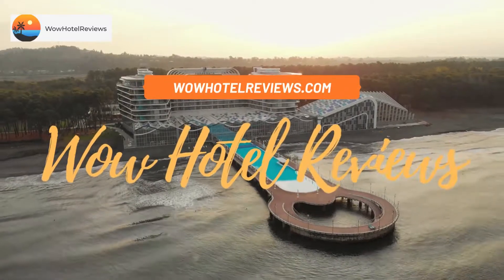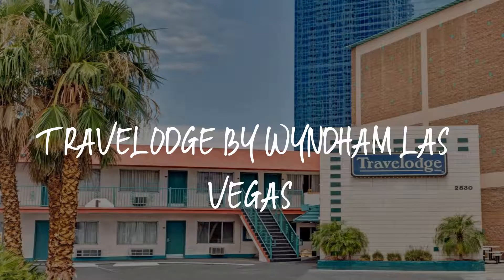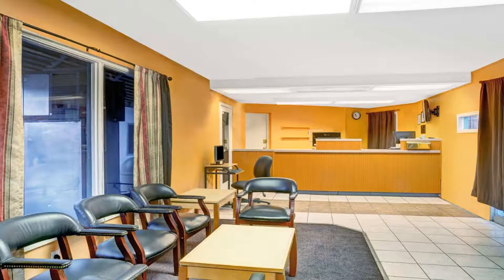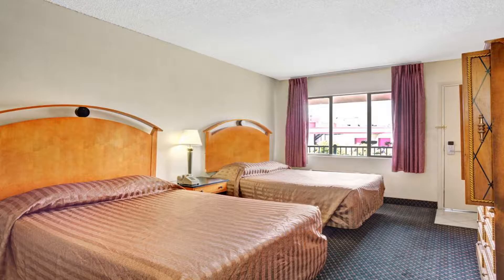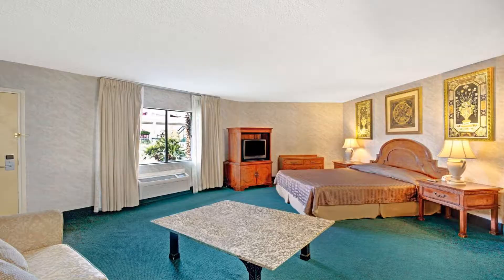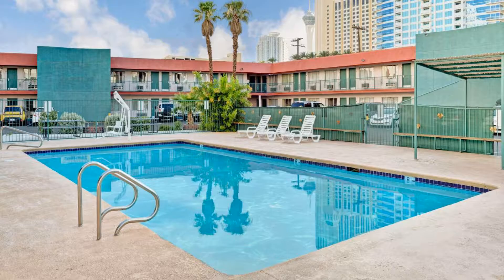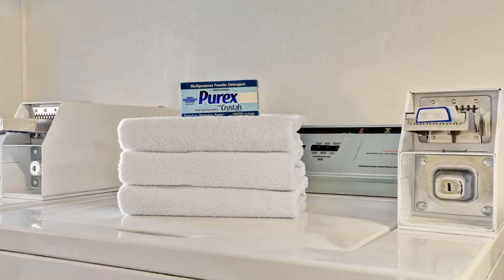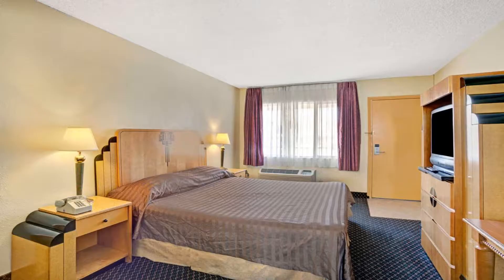Travelodge by Wyndham Las Vegas Review - Las Vegas , United States 23182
Travelodge by Wyndham Las Vegas

Conveniently located off the I-15 motorway, Travelodge by Wyndham Las Vegas features an outdoor swimming pool. McCarran International Airport is 15 minutes’ drive away.
Offering free WiFi, the air-conditioned guest rooms include a flat-screen TV, a work desk and a coffee machine.
T-Mobile Arena is 3 miles away from Travelodge by Wyndham Las Vegas. The University of Nevada Las Vegas is 4 miles away.